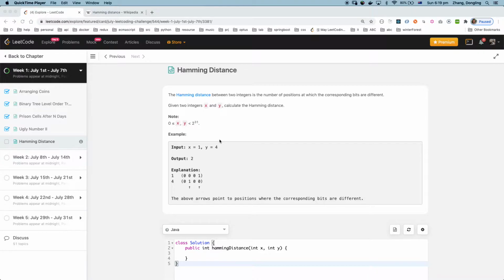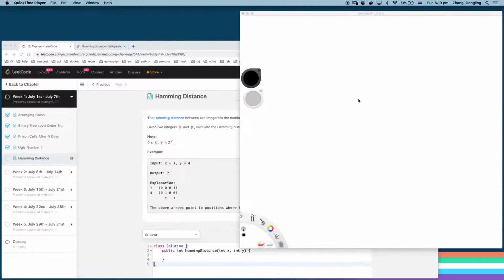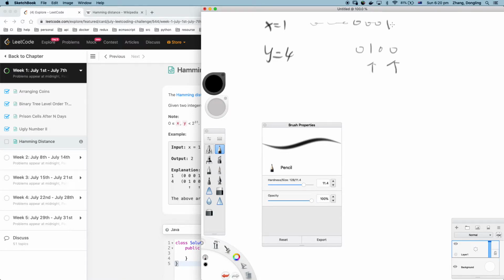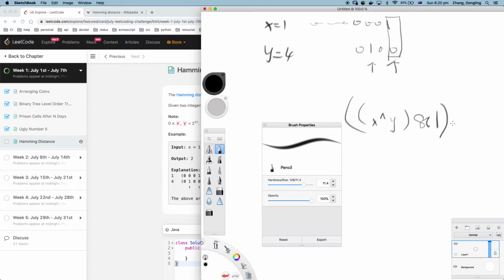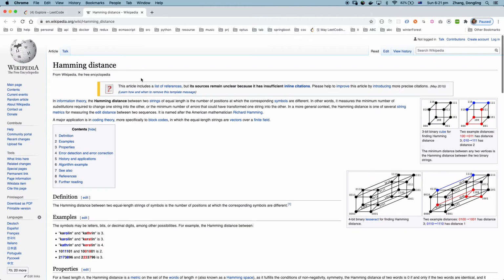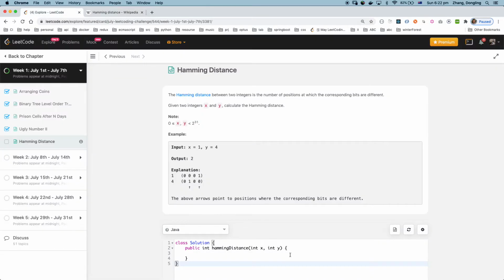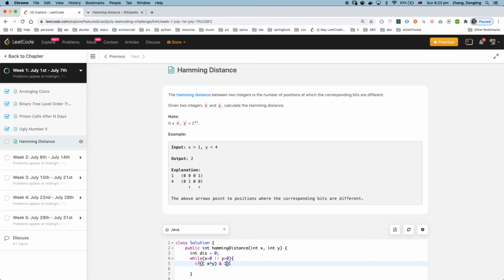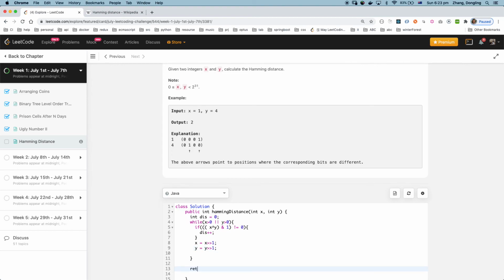Hamming Distance Leetcode java solution